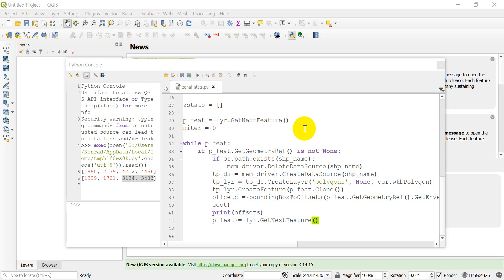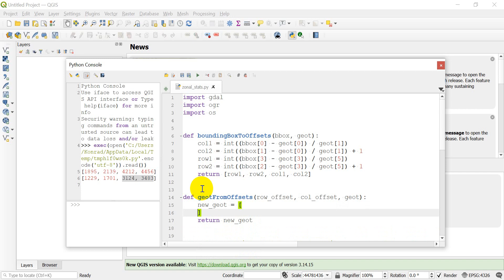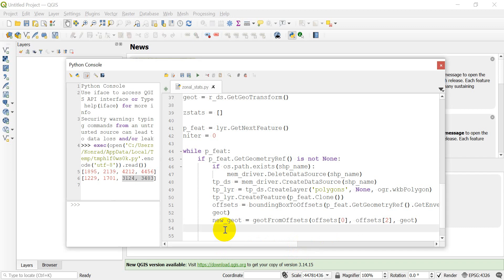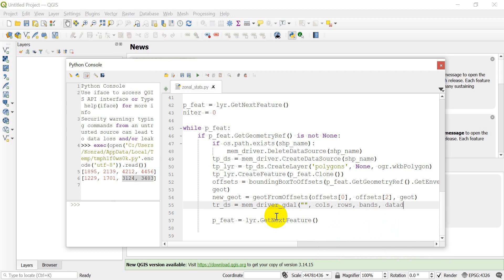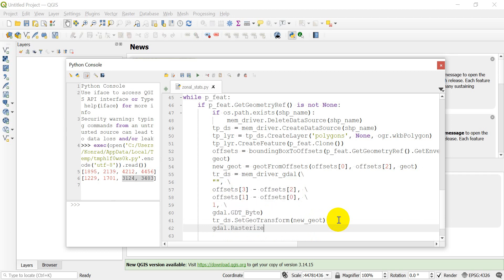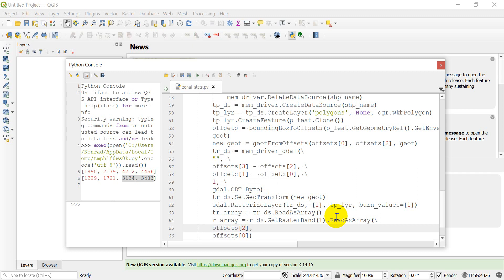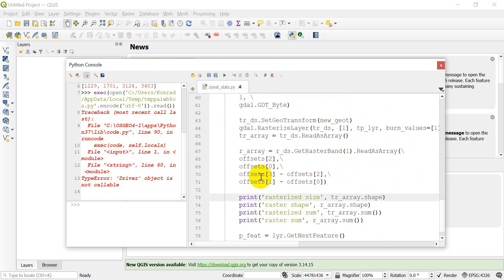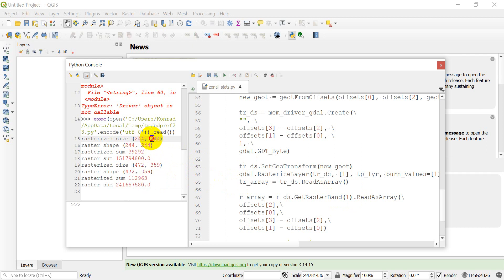Zonal Statistics with Python - Part 4: Rasterize the Polygon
Convert a polygon to a raster with gdal rasterize. Continue developing the python zonal statistics algorithm. Convert the temporary vector layer to a raster and subset the input raster to match the extent of the polygon. This step will get us ready to actually pull the raster data and start calculating statistics. Check out the code on opensourceoptions.com.